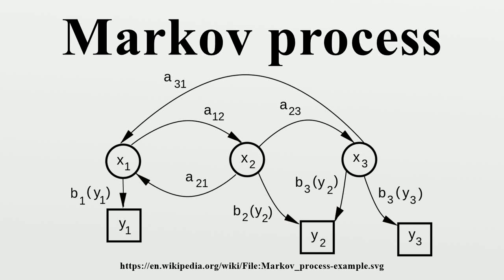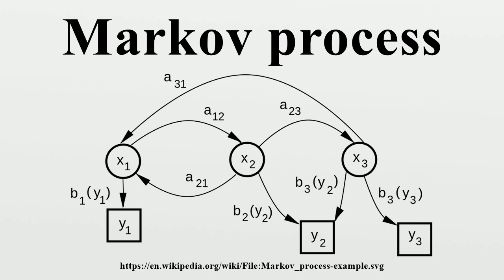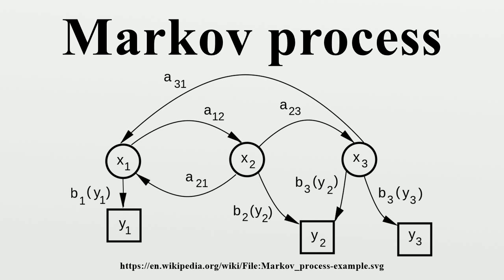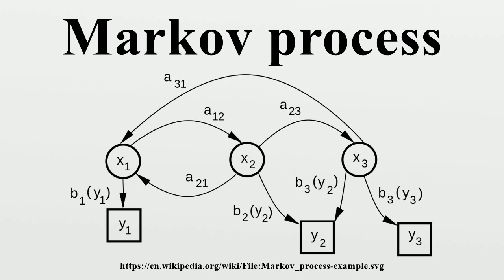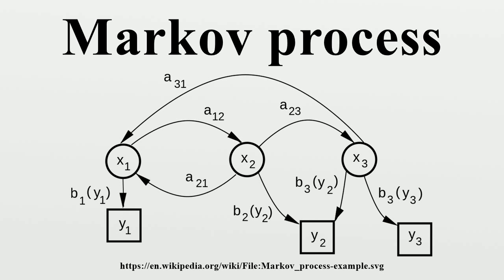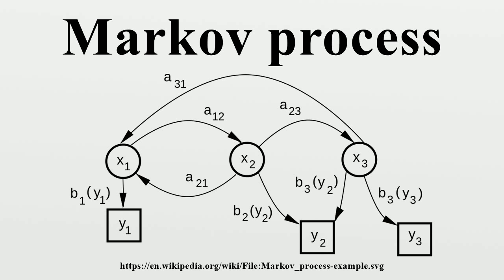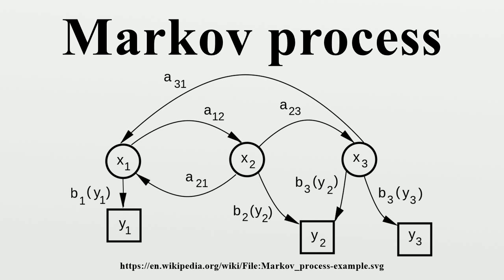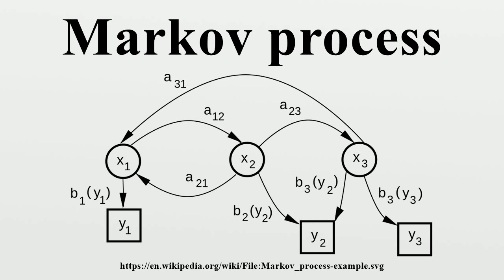Markov process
In probability theory and statistics, a Markov process or Markoff process, named after the Russian mathematician Andrey Markov, is a stochastic process that satisfies the Markov property.A Markov process can be thought of as 'memoryless': loosely speaking, a process satisfies the Markov property if one can make predictions for the future of the process based solely on its present state just as well as one could knowing the process's full history.

Image-Copyright-Info
Author-Info:   Xpicto at Polish Wikipedia

Image-Copyright-Info